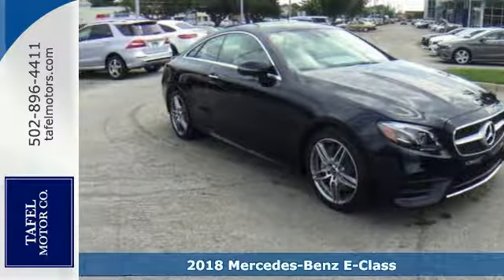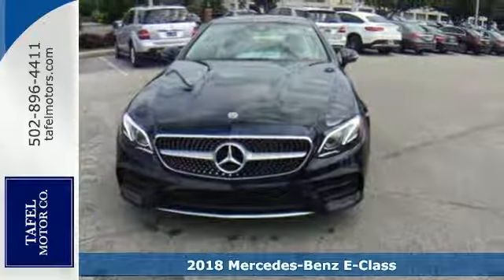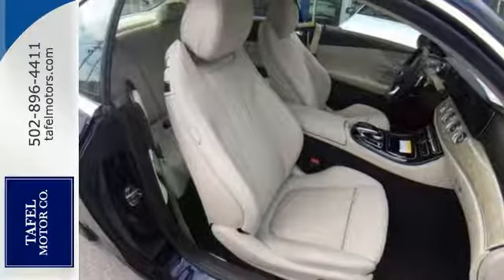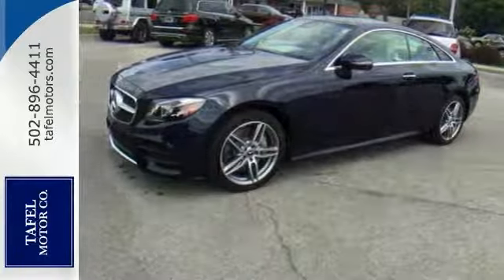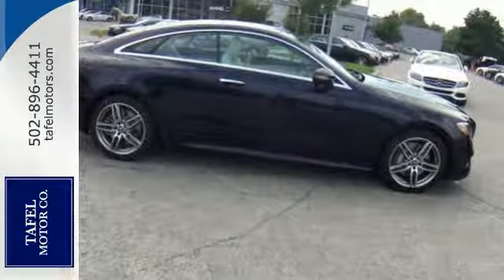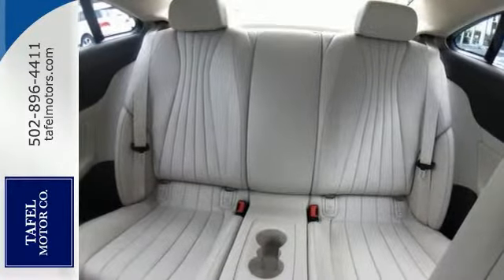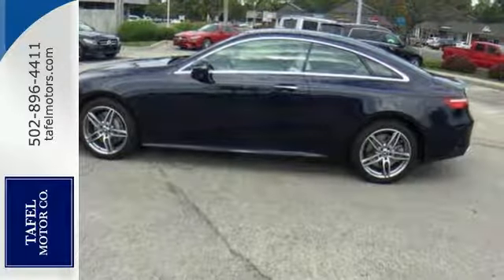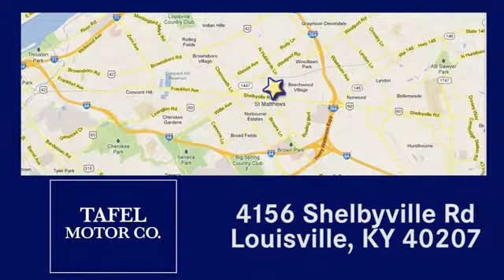2018 Mercedes-Benz E-Class Louisville KY Elizabethtown, KY M16843 - SOLD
Year: 2018
Make: Mercedes-Benz
Model: E-Class
Trim: E 400 4MATIC Coupe
Engine: 6 Cyl. 3.0 L
Transmission: Automatic
Color: Lunar Blue Metallic
Interior: Macchiato Beige/Brown Leather
Stock #: M16843
VIN: WDD1J6GB6JF023220

Address:
4156 Shelbyville Road